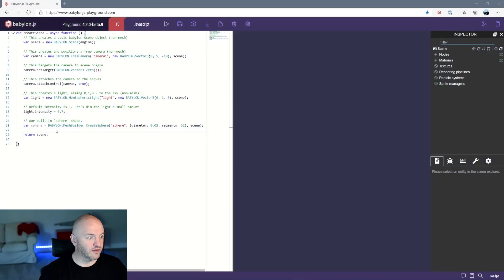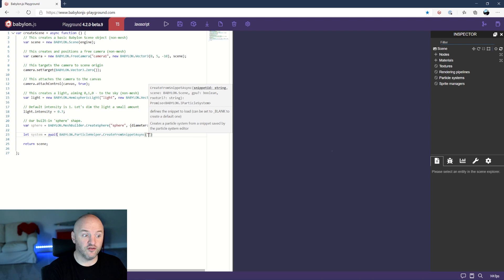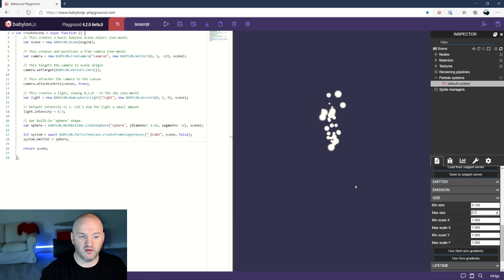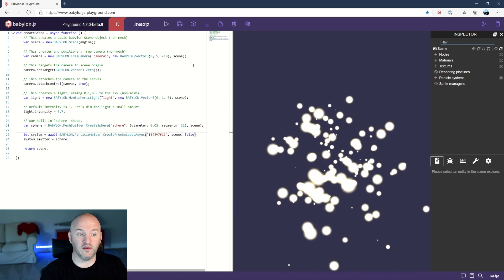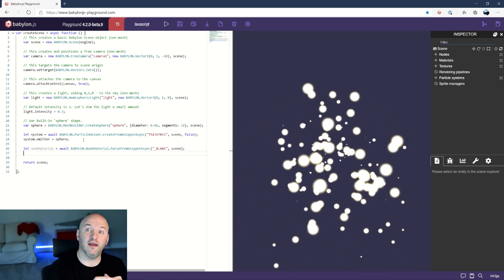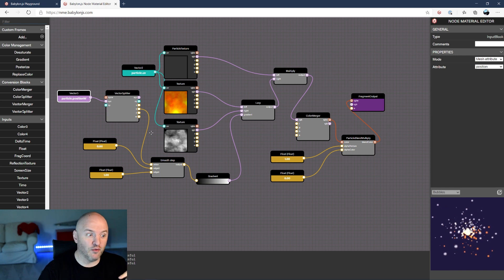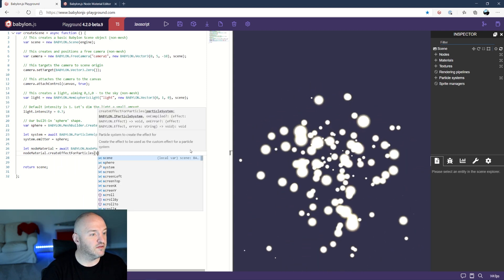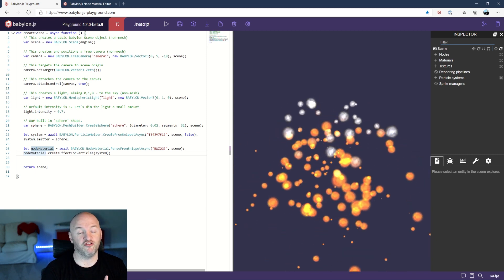Node Material Editor Particles!!!!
Yes you read that title correctly! You can now use the Node Material Editor to create shaders for each individual particle of a particle system! How amazing is that!!??? In this video, David walks you through the steps to get started.